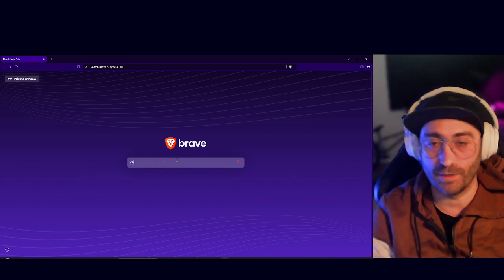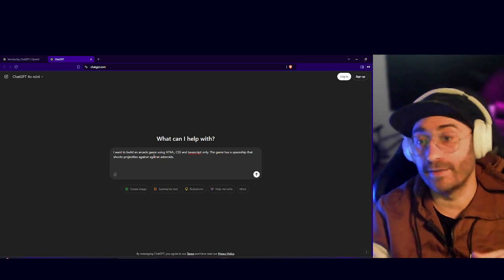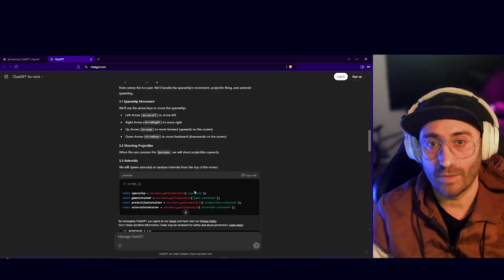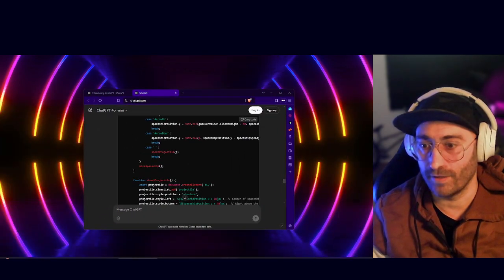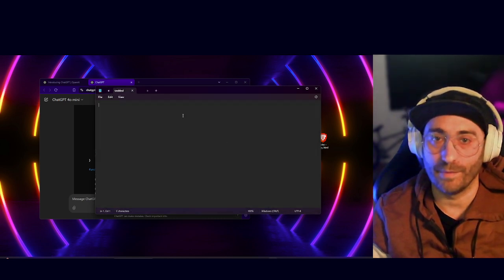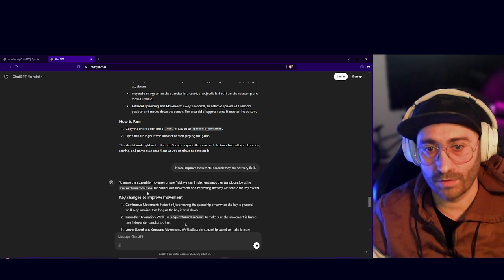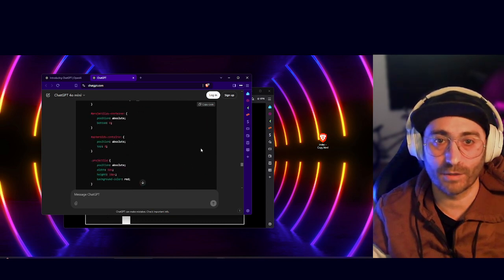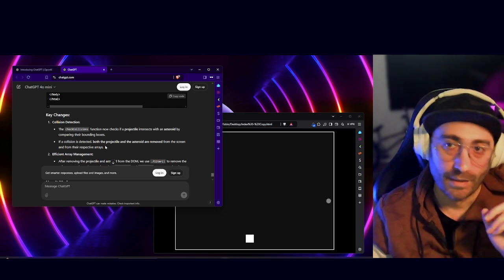From Zero to Arcade Hero: My ai Game Development Journey (Episode 2)